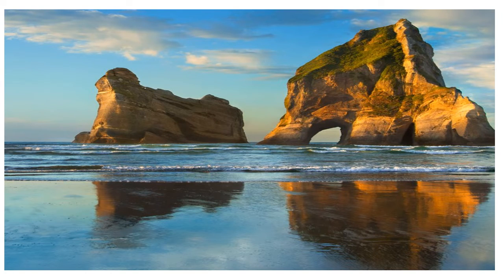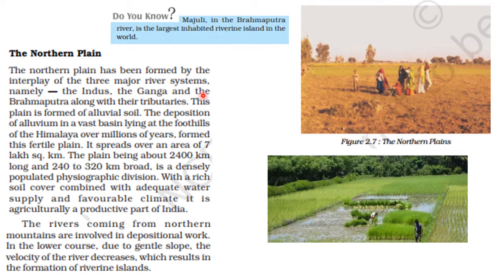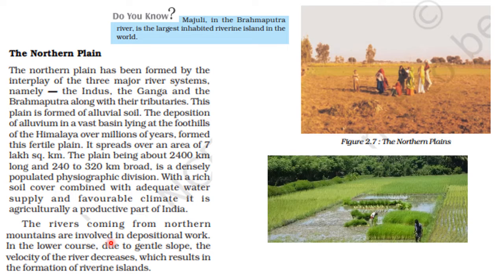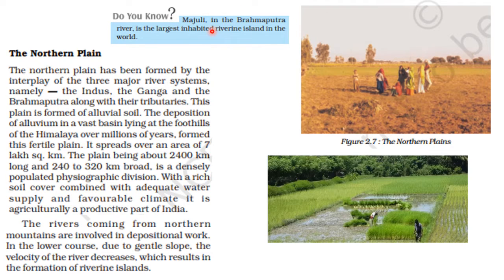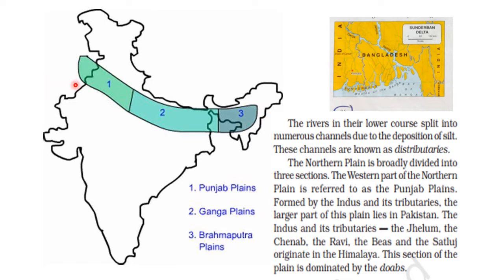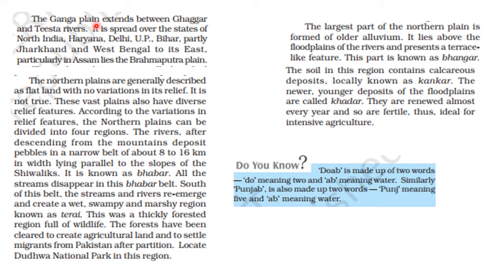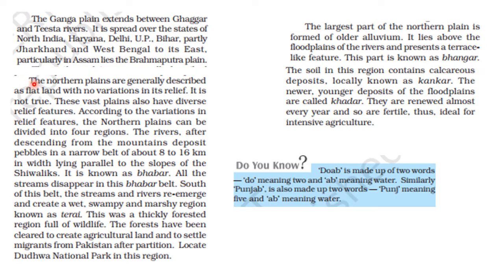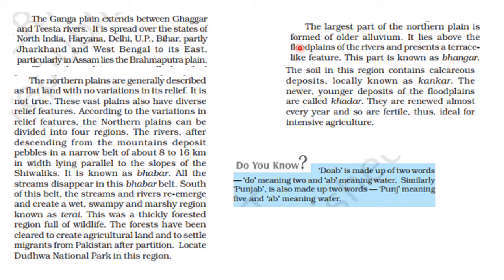Cl 09 Ch 2 P 3The Northern Plains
This video explains about the Northern Plains of India, its formation, its main rivers and their tributaries and distributaries etc.